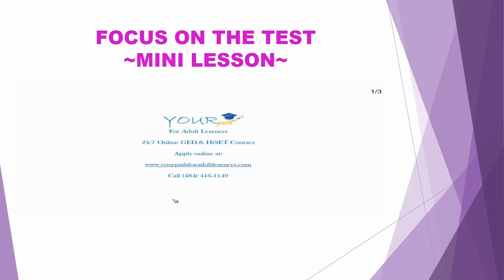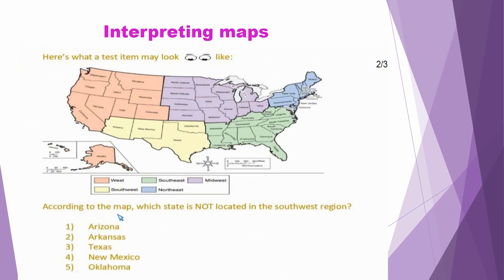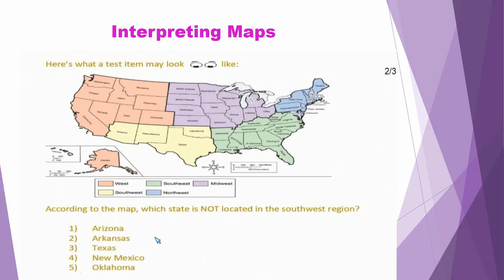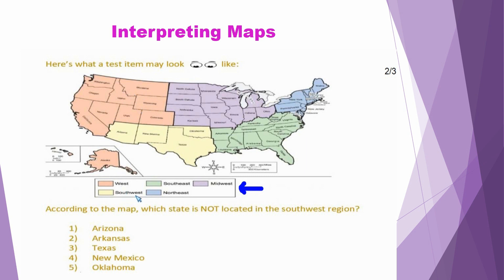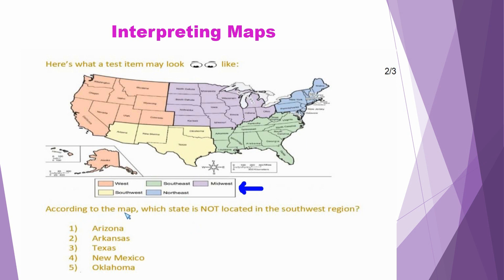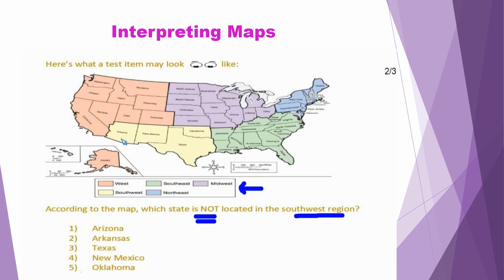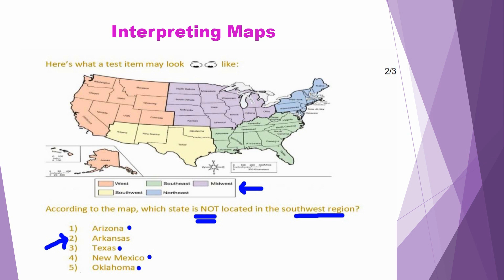GED/HiSET Social Studies: Reading & Interpreting Maps👍🎓⏰📚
Learn to answer questions and apply test taking tools when reading and interpreting maps.

To get instructional help, consider enrolling into our 24/7 online GED/HiSET courses.